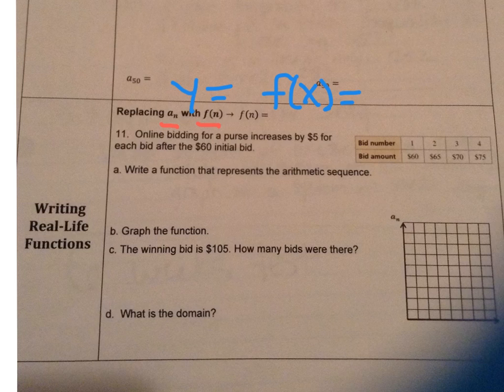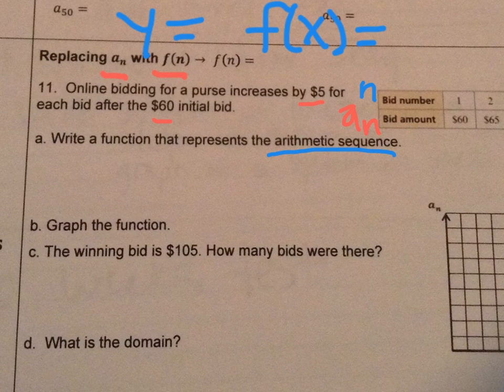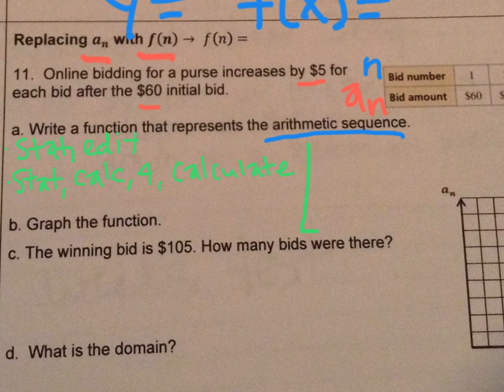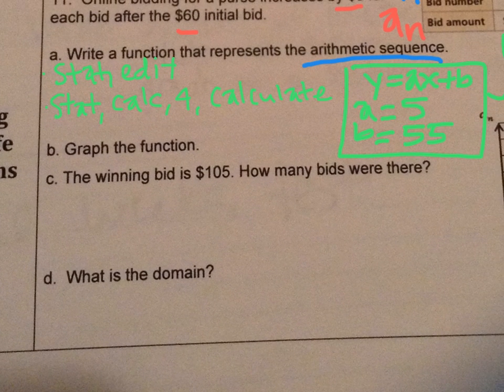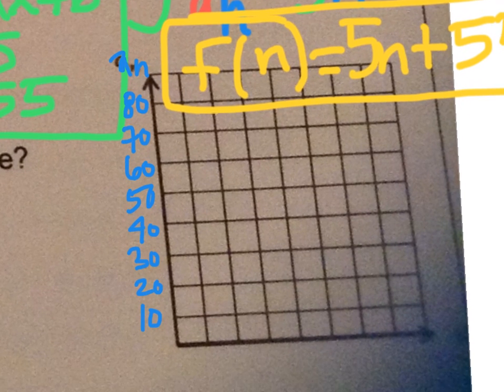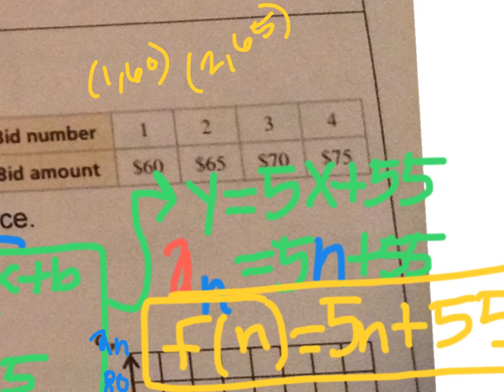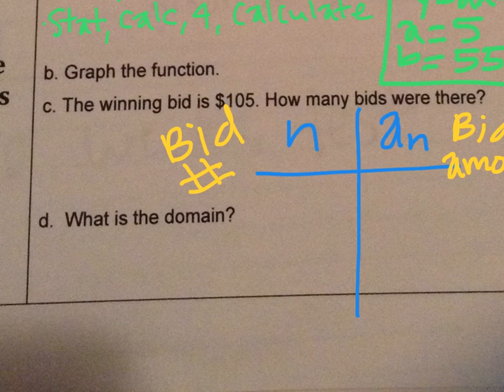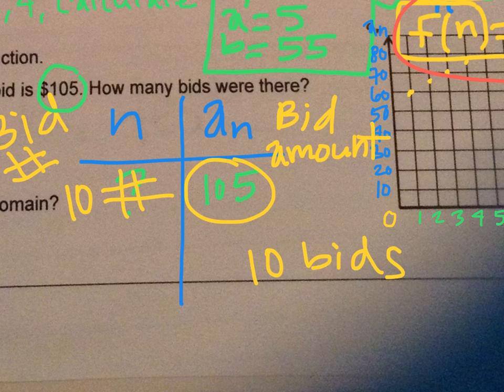4 7 Notes Pt 3